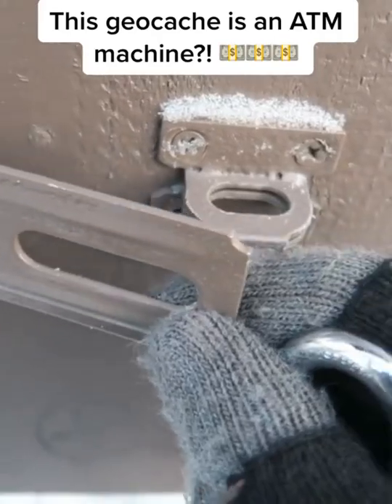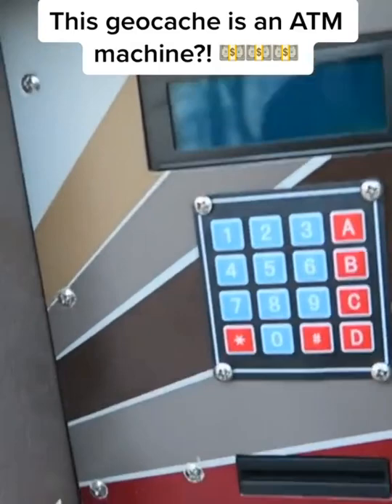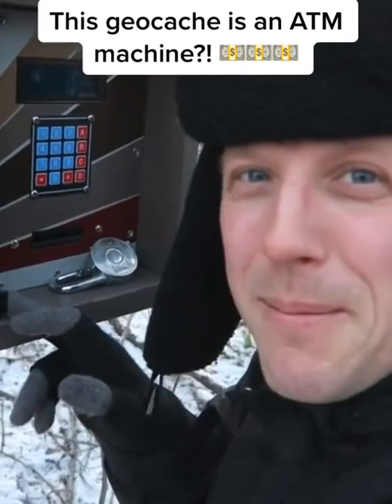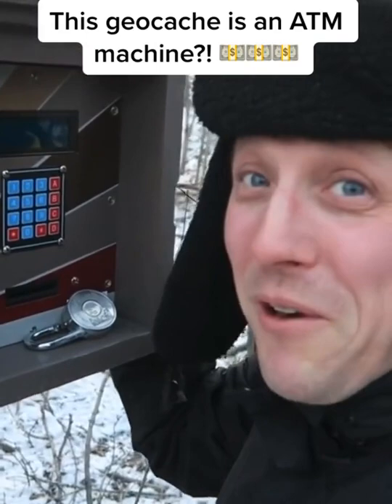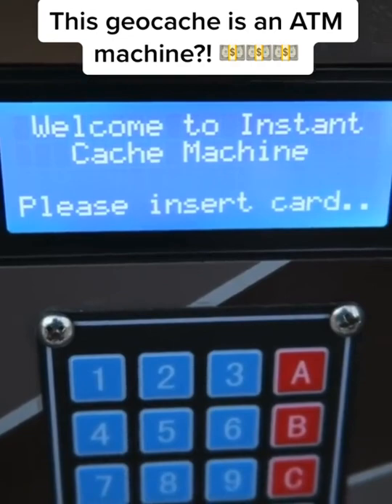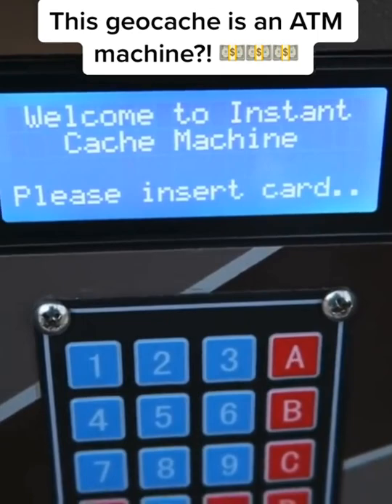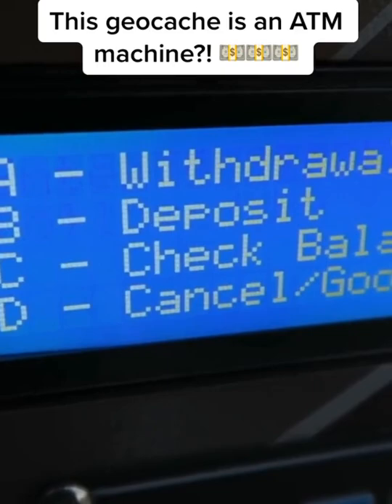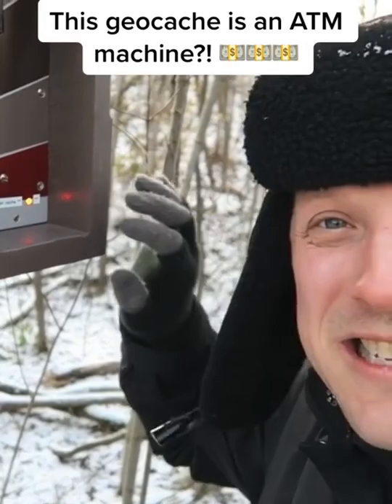AMAZING ATM MACHINE GADGET GEOCACHE!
I got cache not cash!